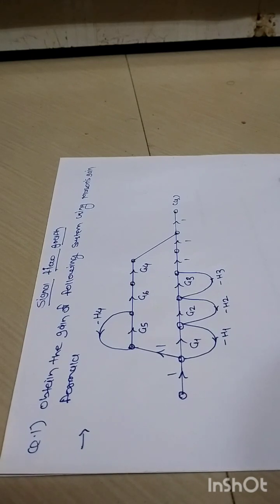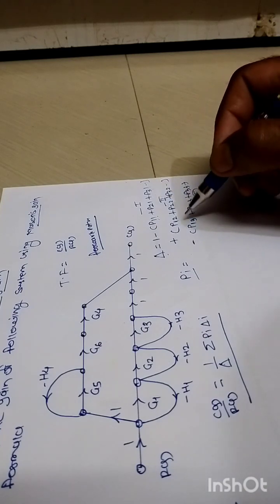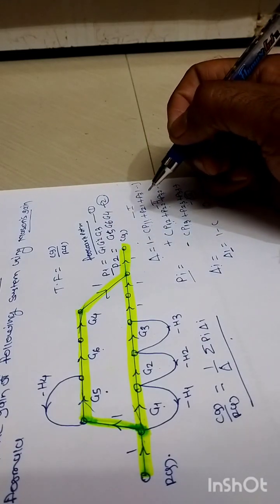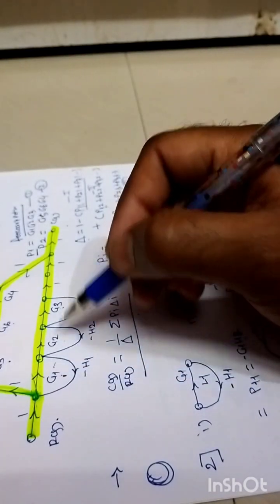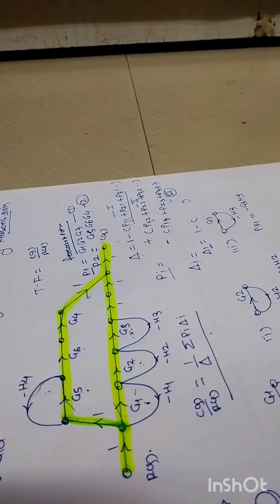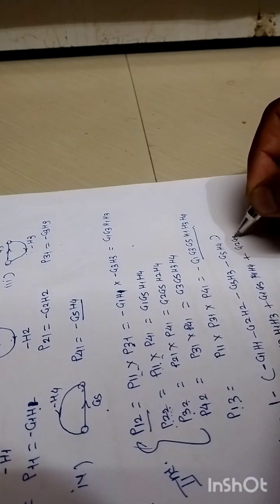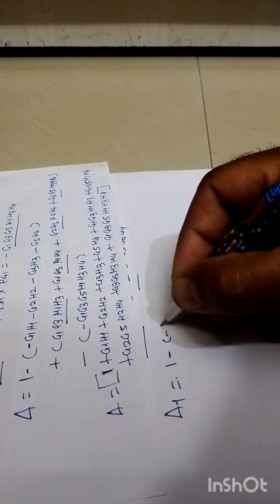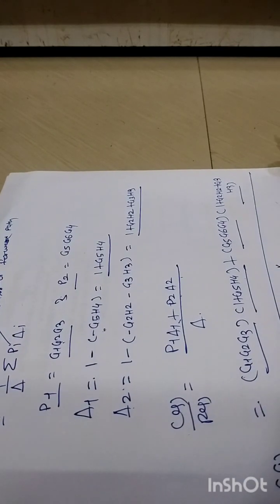L-4(Control System)Signal flow graph technique, Prof.Darshan B.Thakur,Terna Engg. College, Dharashiv